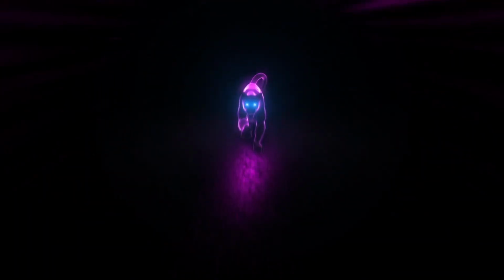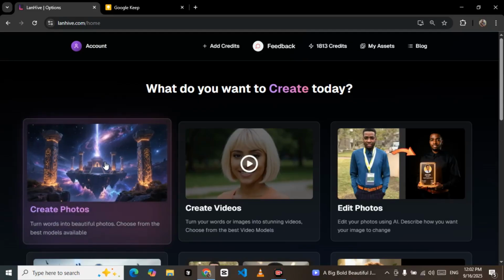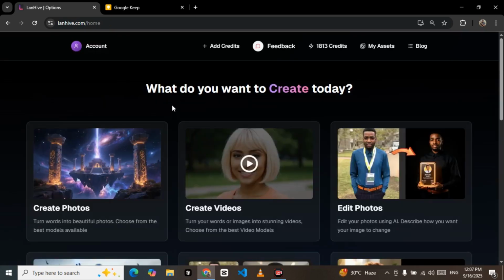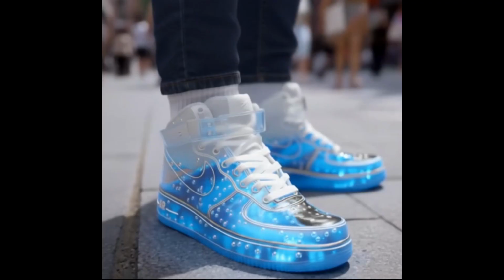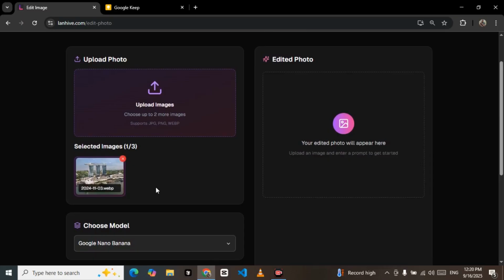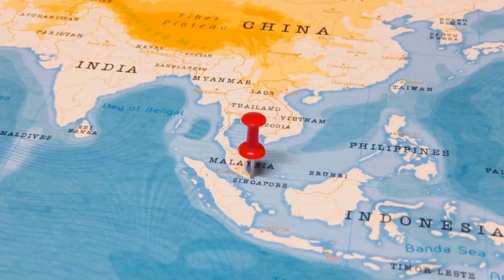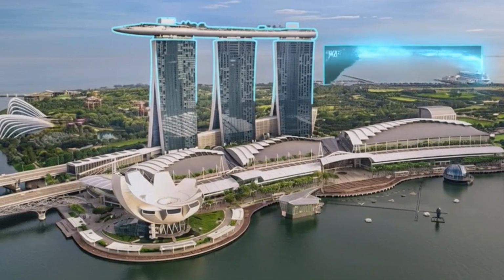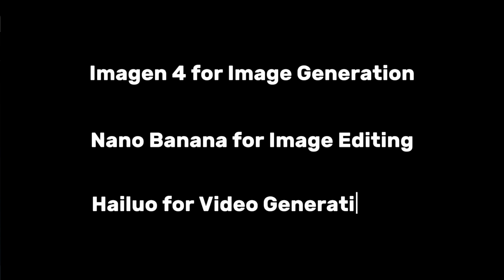How to Make Motion Graphics with AI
A combination of Nano Banana, Seedream, Hailuo, or Pixverse makes motion graphics very easy; anyone can do it.